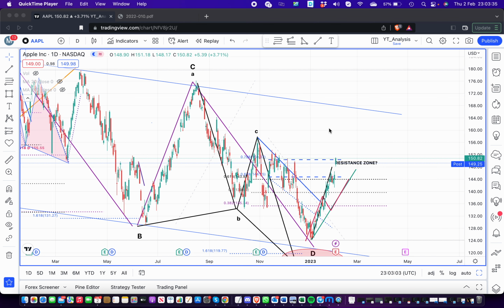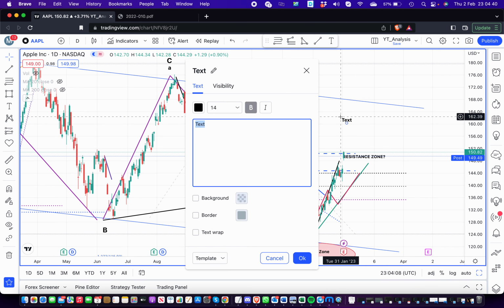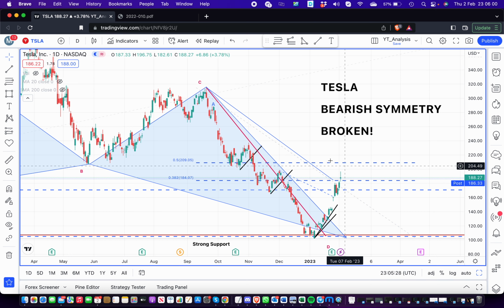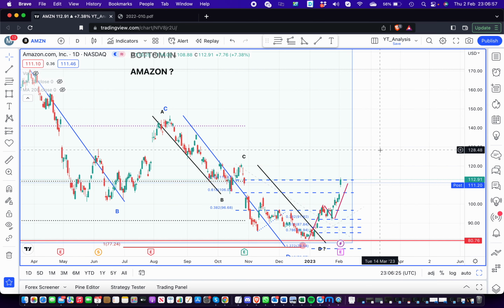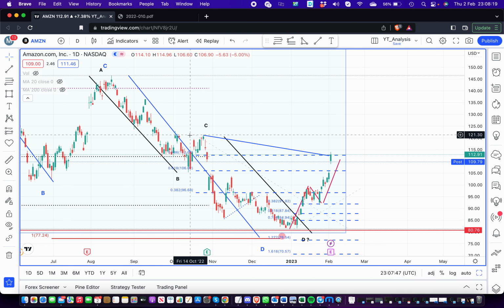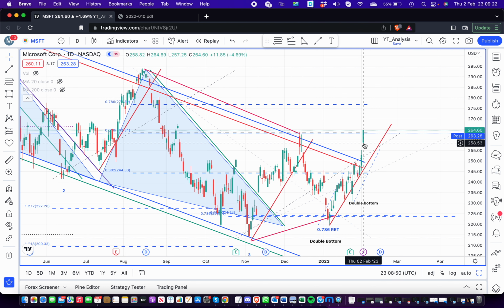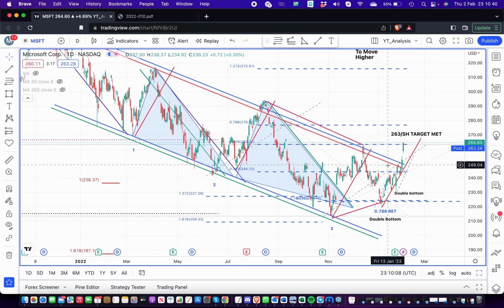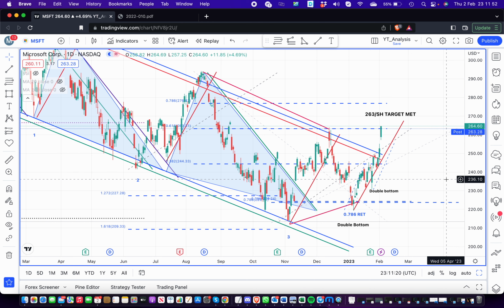AAPL TSLA AMZN MSFT stocks technicalanalysis key patterns and levels to watch - 2 February 23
In this video we take a look at the Apple Stock, tesla amazon amzn and microsoft msft and do technicalanalysis. We take a look at the key pattern formations and the price levels.